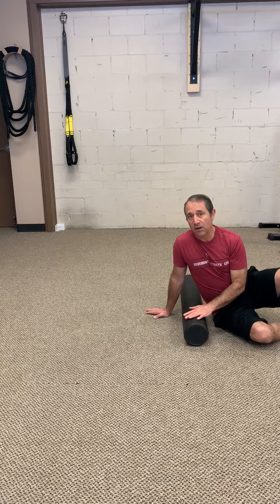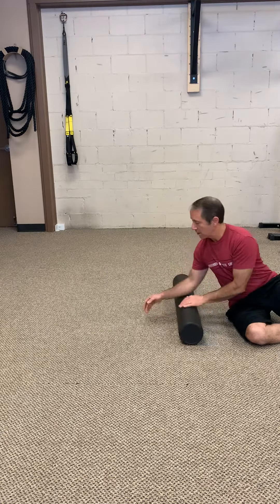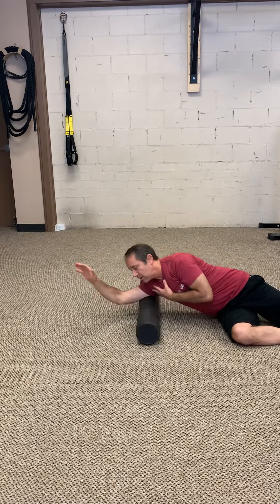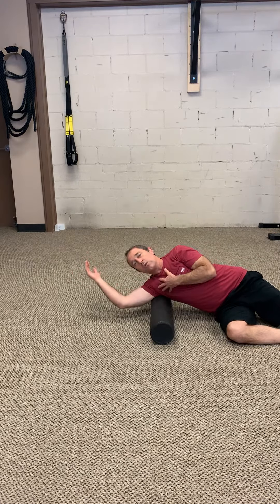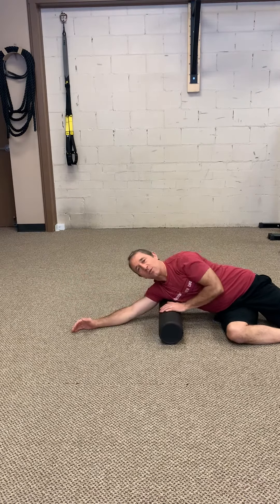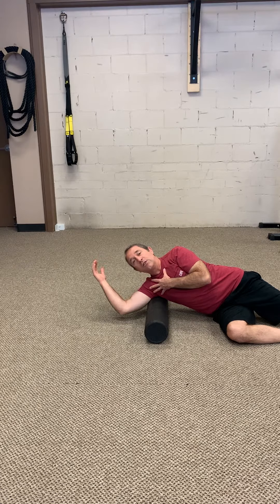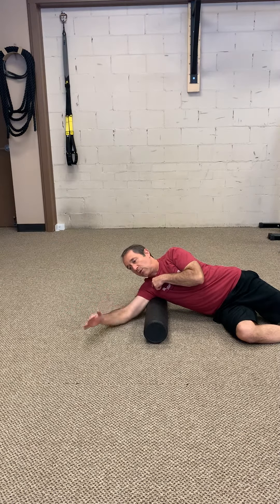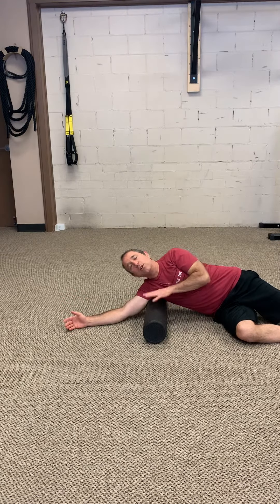Foam roller techniques for the shoulder